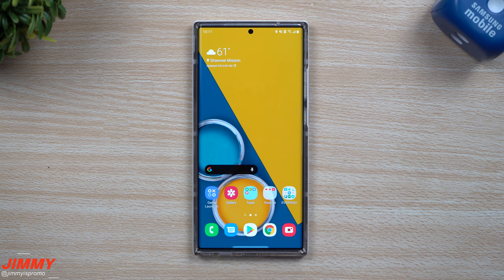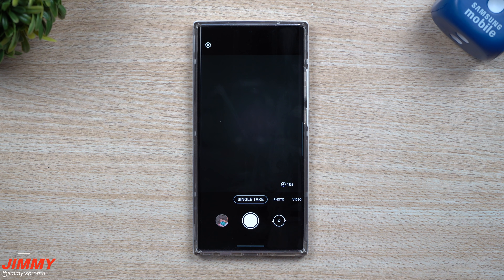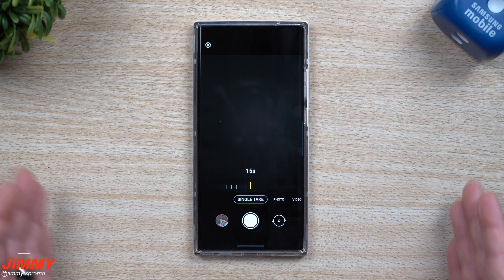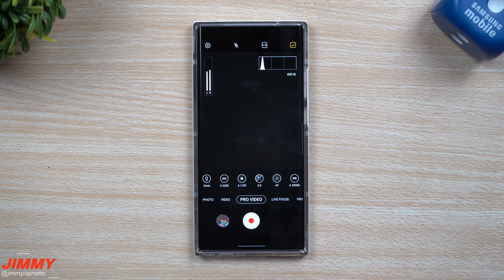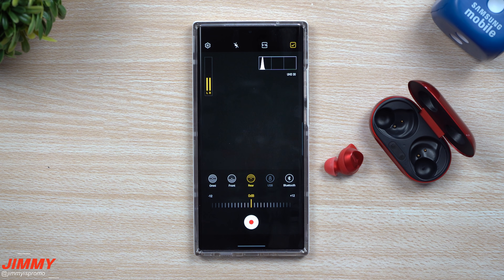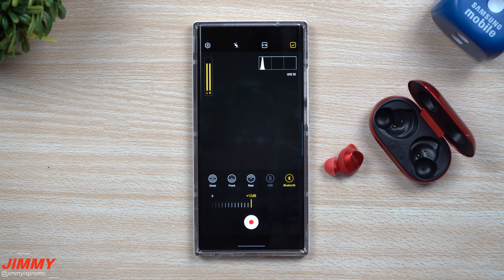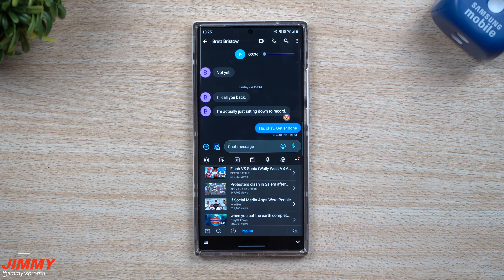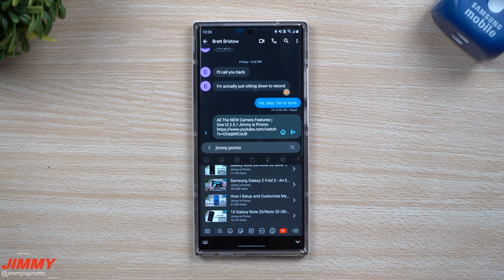Samsung One UI 2.5 - TOP 5 FEATURES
Welcome to the home of the best How-to guides for your Samsung Galaxy needs. In today's video, we go over the top 5 features apart of Samsung One UI 2.5. This is a short list of my favorite features, not in any particular order.